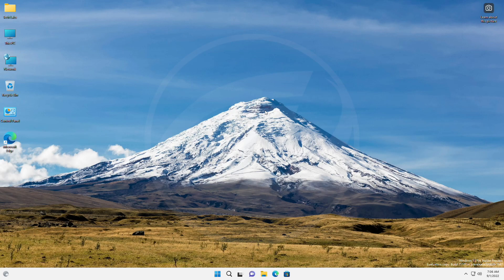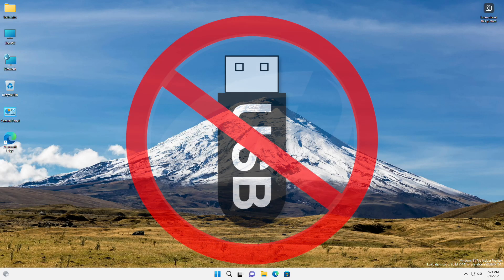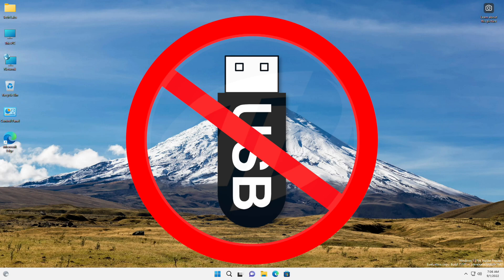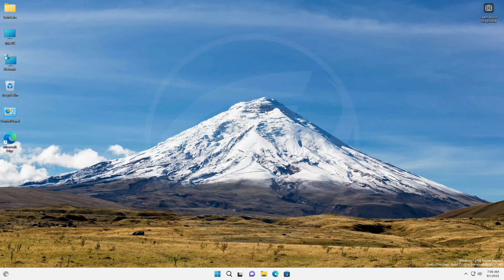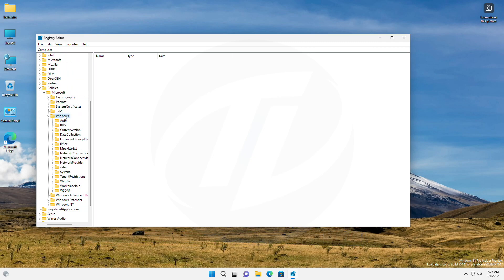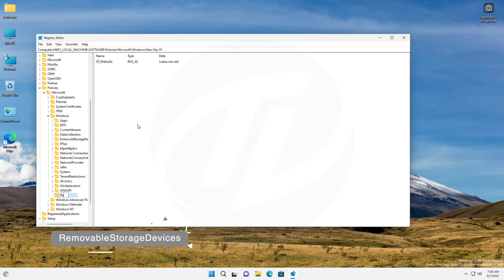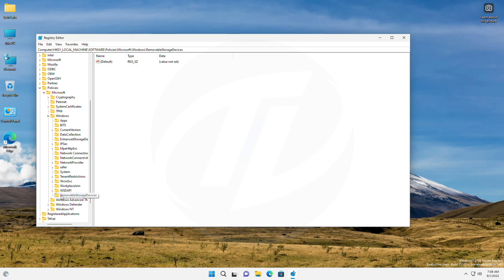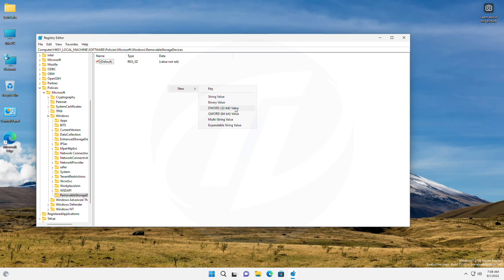How To Block Access To Removable Storage Devices in Windows 11/10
CHAPTERS